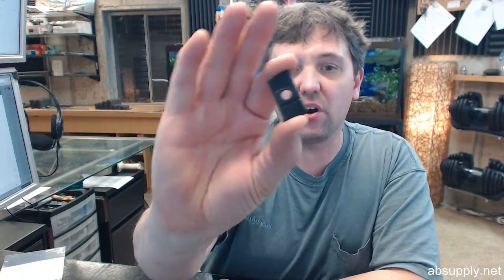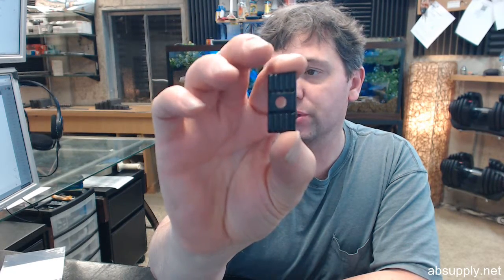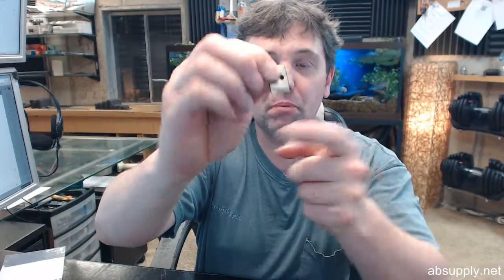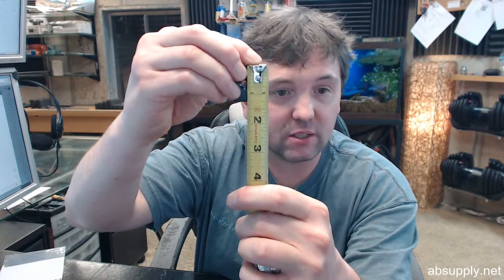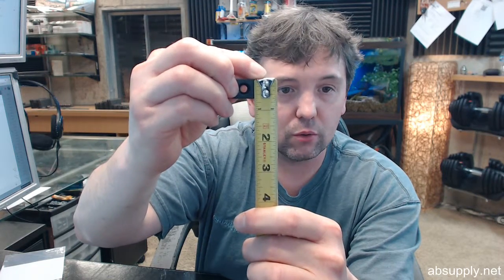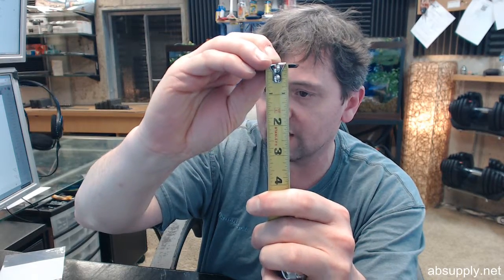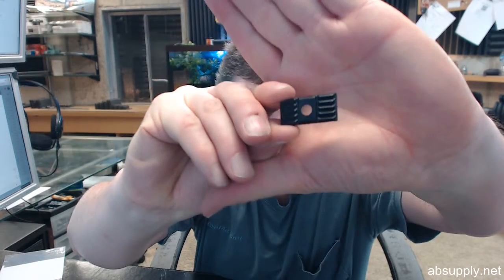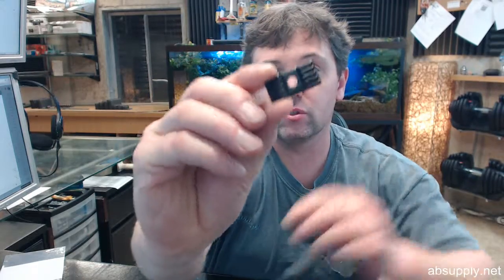VON DUPRIN 970323